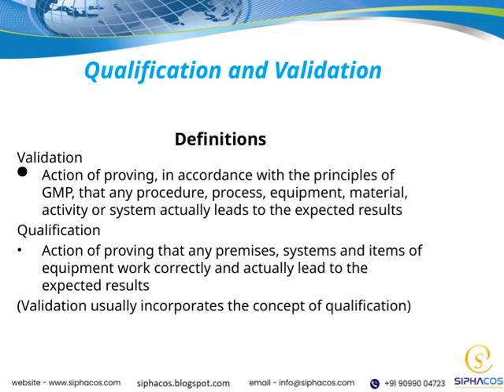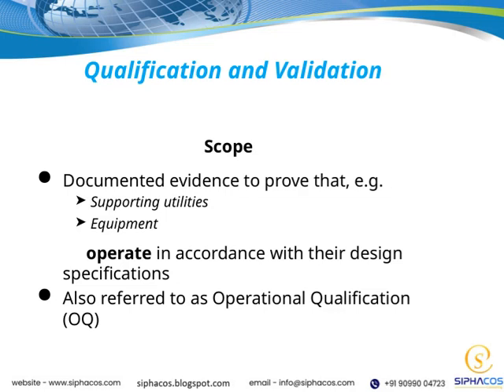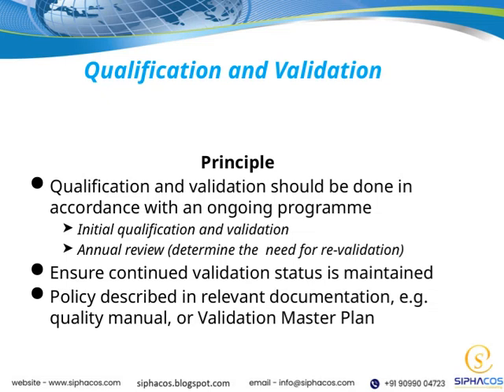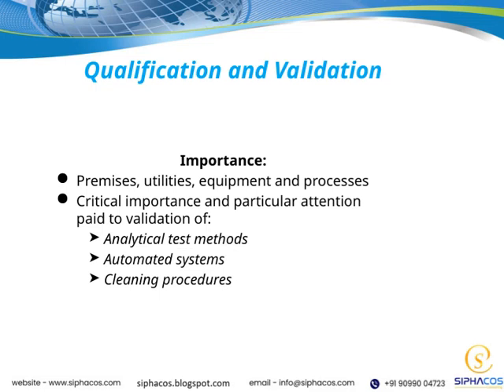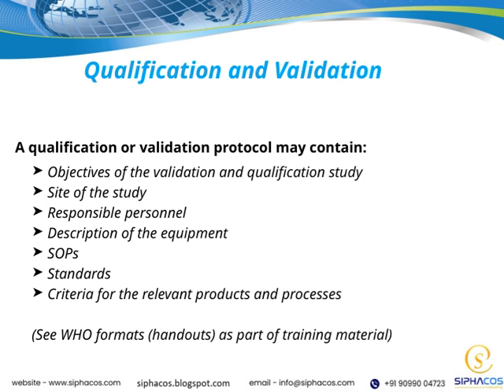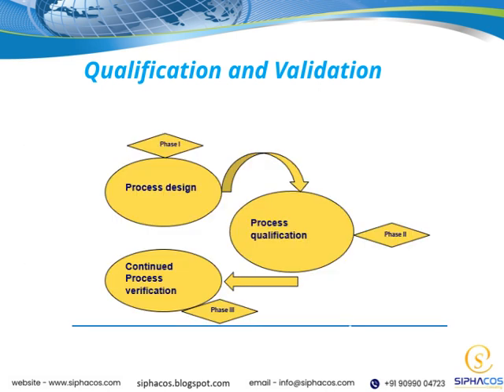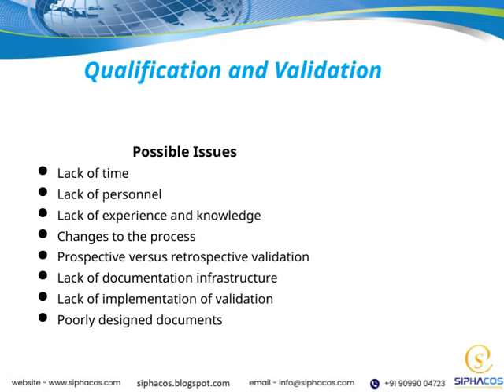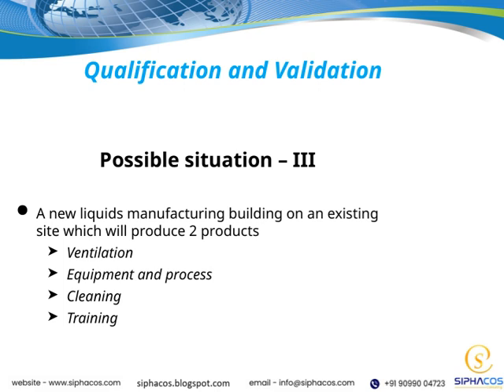#14 SIPHACOS Basic Principles of GMP Qualification and Validation